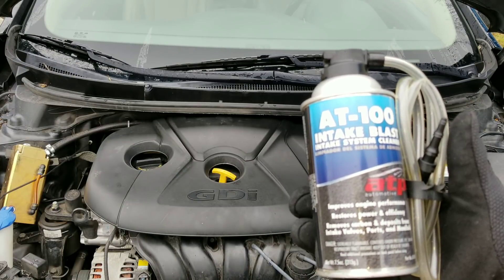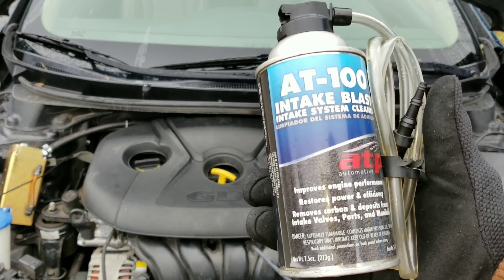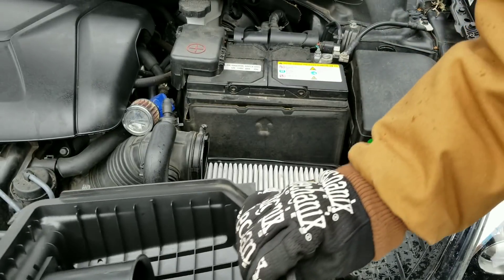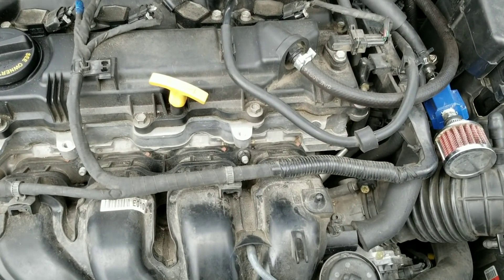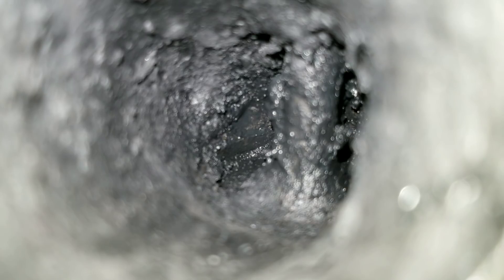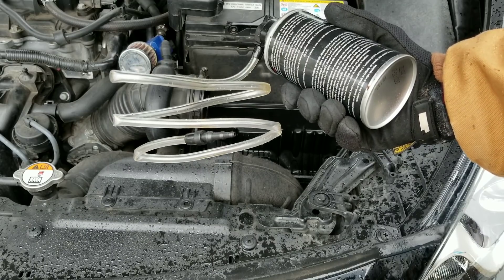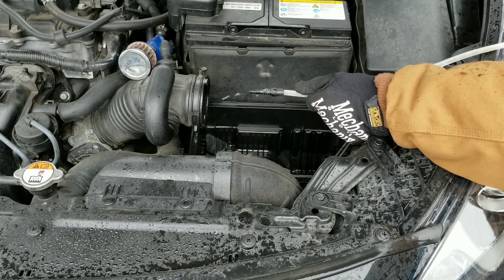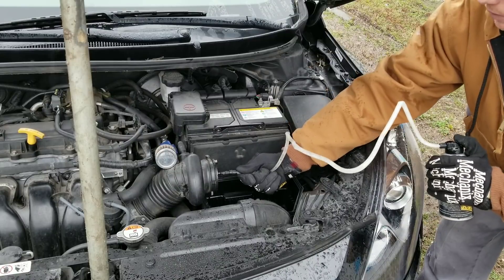spray cleaners work? proof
spray cleaners work? proof find out if the best fuel system cleaners work on a gdi or direct injection cleaning intake valves. at 100 intake blast intake system cleaner.